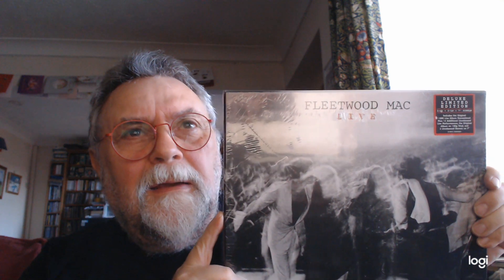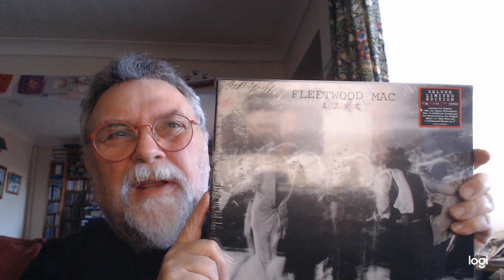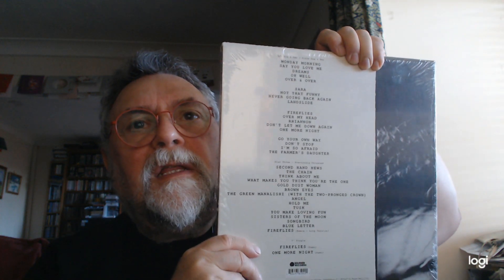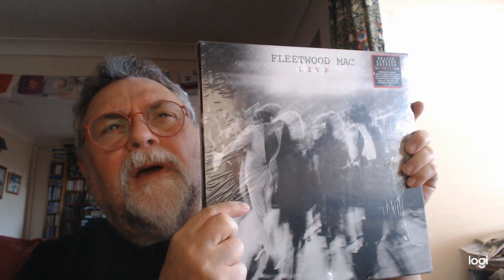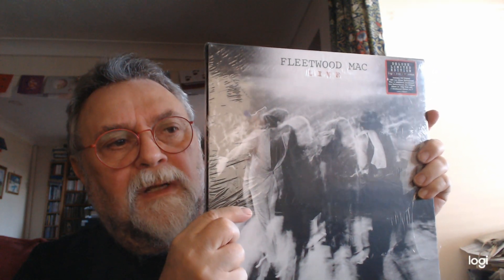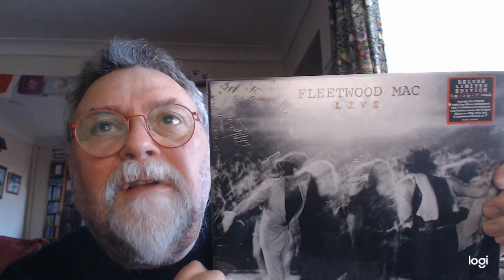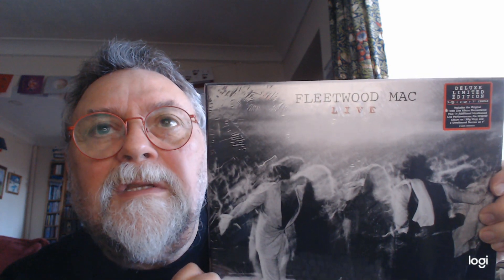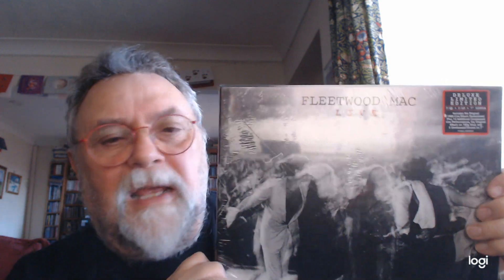FLEETWOOD MAC LIVE. SUPER DELUXE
A  Christmas  present to  add  to my  growing Fleetwood Mac collection. I love  these  sets.